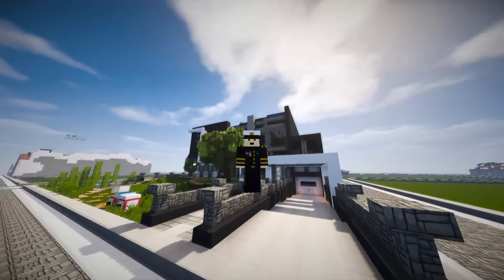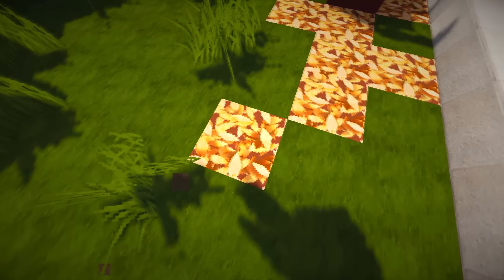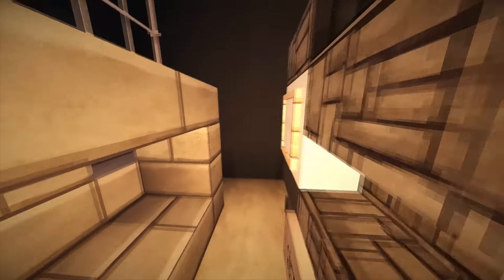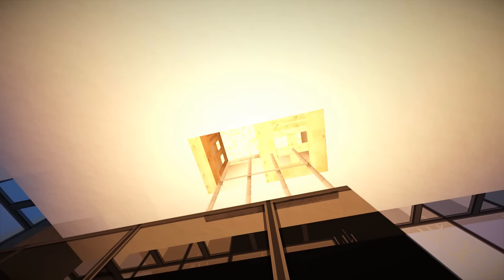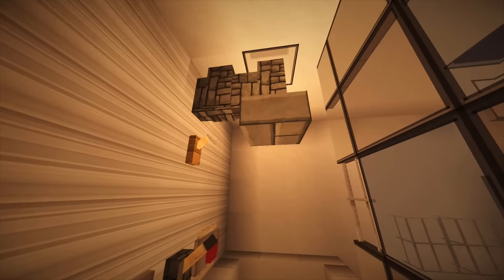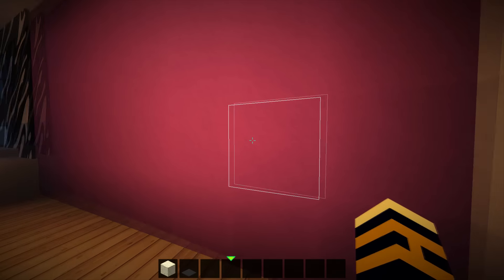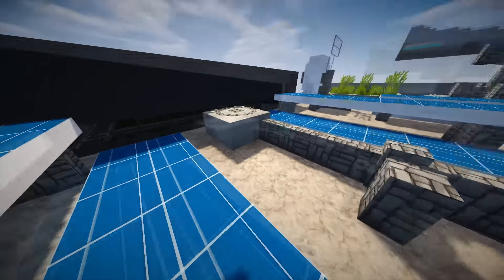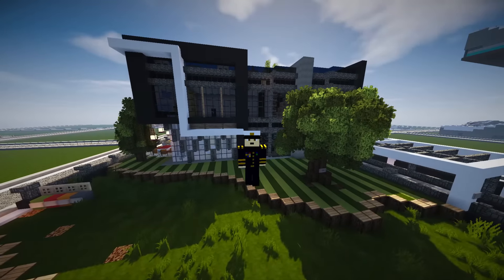Plot Review: Modern House (by TheDutchCreeper)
Created by - TheDutchCreeper

/warp LS
/p h TheDutchCreeper

Server details:
DakrCraft.playat.ch